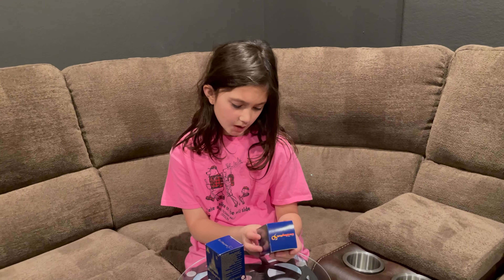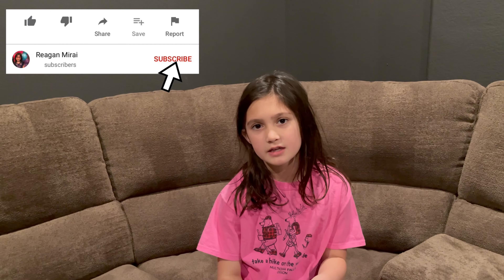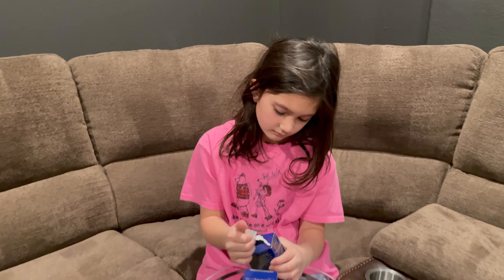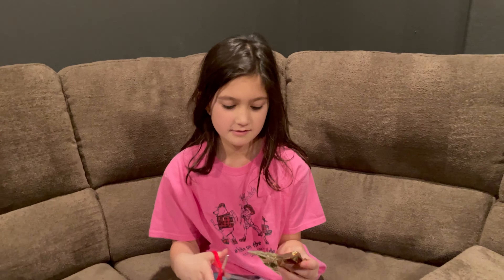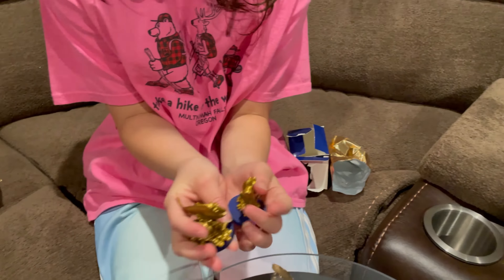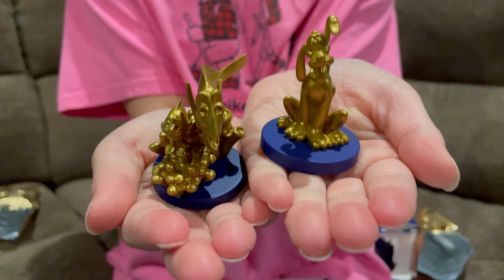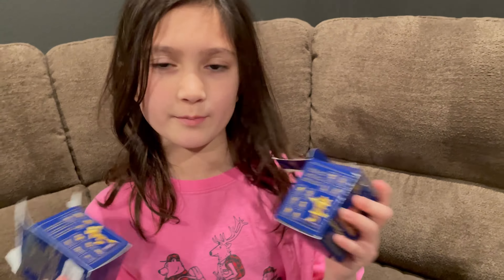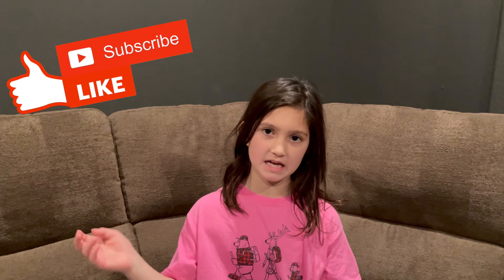Disney Fab 50 Blind Boxes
Disney Fab 50 Blind Boxes.  Reagan opens up 2 blind boxes (DISNEY WORLD  50th Anniversary FAB 50 Series 1 and DISNEY WORLD  50th Anniversary FAB 50 Series 2) that we bought in Hollywood Studios.  In the Series 1 box Reagan found Nemo and Dory gold statue figure and in the Series 2 box Reagan found the Pluto Gold Statue figure.